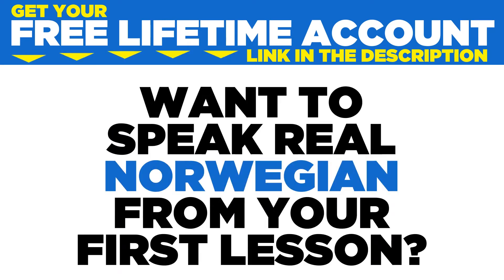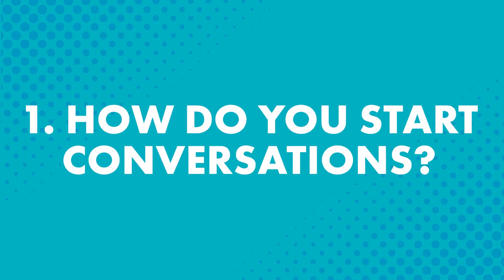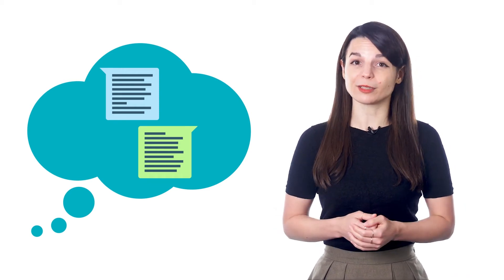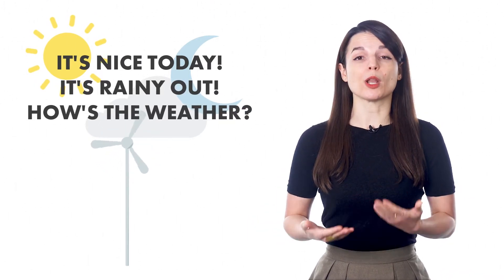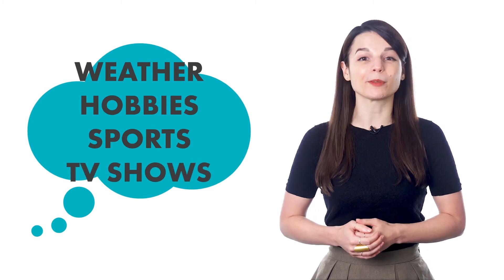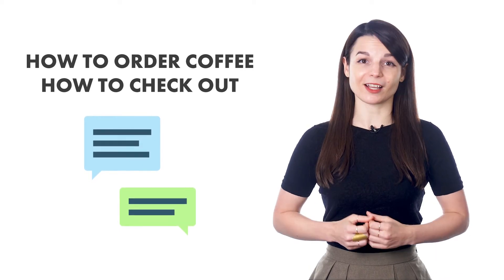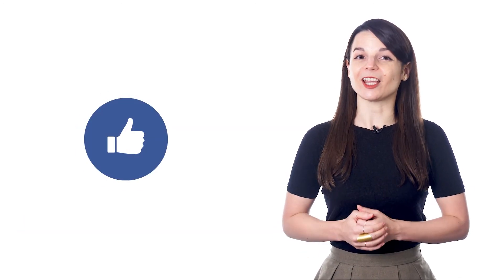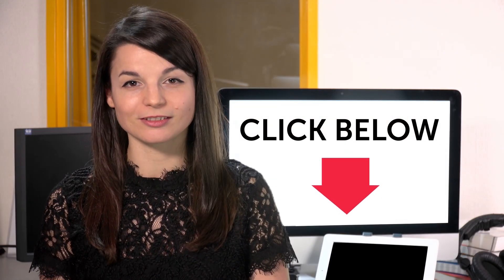How to Start Conversations: Talking Points for Norwegian Learners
← If you’re studying Norwegian, chances are you’re looking to become fluent and conversational as fast as possible, right? Well then, look no further! Here is your fast track to fluency!
 ↓ More Details ↓

Step 3: Start speaking Norwegian with the best online resources

In this video you will discover how to how to Start Conversations in Norwegian.

Yes, even beginners can quickly learn conversational Norwegian well enough to carry on real conversations with native speakers. Of course, beginners won’t be able to carry a conversation the same way they could in their native language. But, thanks to these learning tips and advice you will soon be able to speak and interact with real native speakers!

NorwegianClass101 is the best place to get started with the Norwegian language as you will get on your way to Norwegian fluency fast. We provide you with everything you need to maser the language.